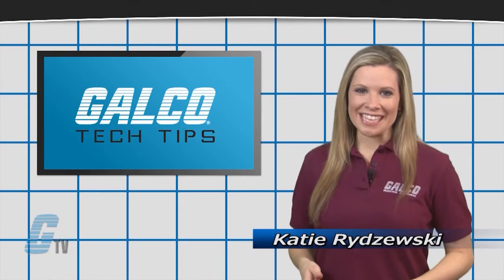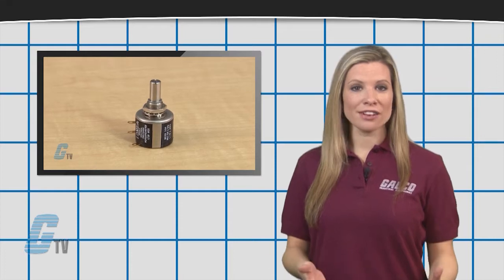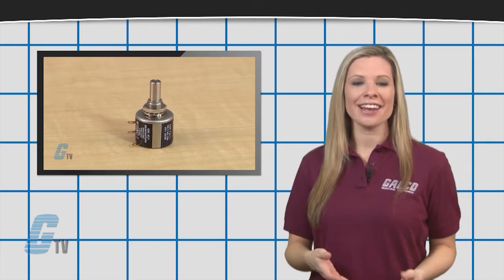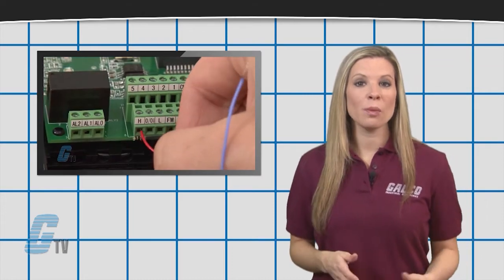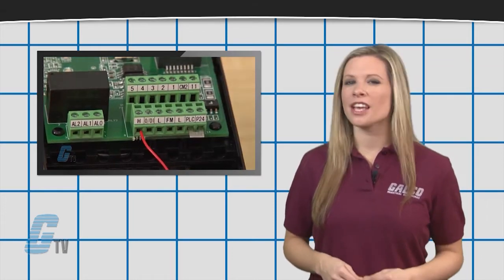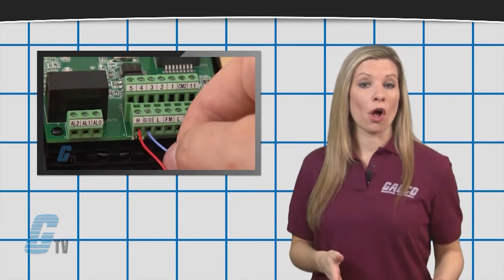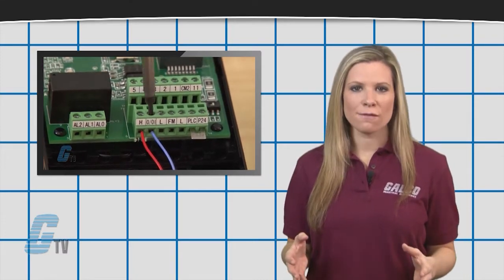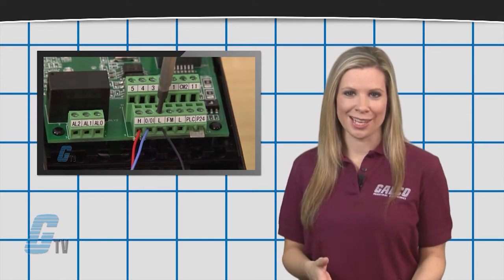How to connect a Potentiometer or Speed Pot - A GalcoTV Tech Tip | Galco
What is a potentiometer (speed pot) - Tech Tip presented by Galco TV.